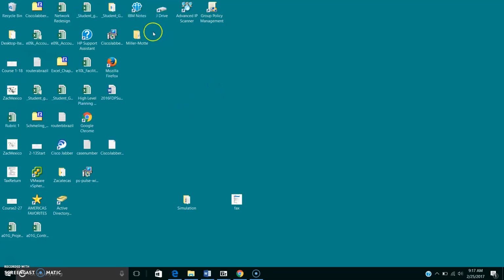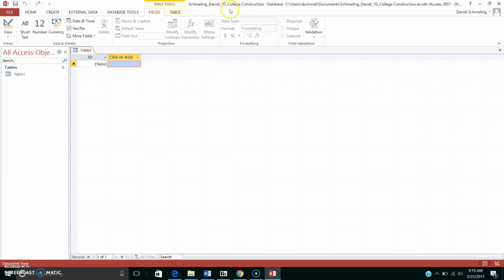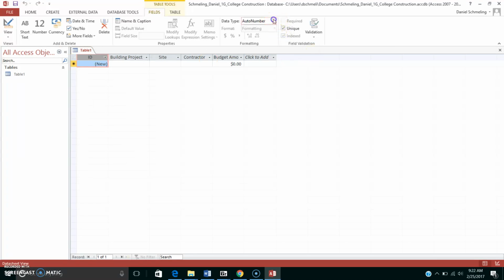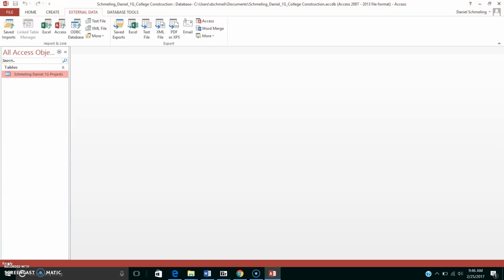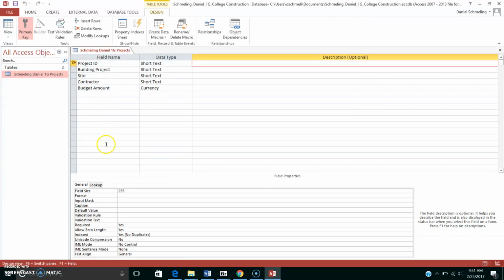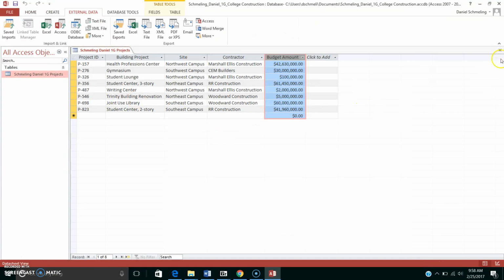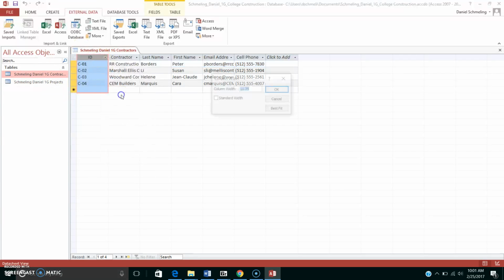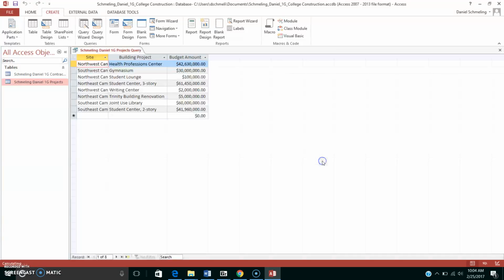IT 103 Course Project 1G (Part 1)